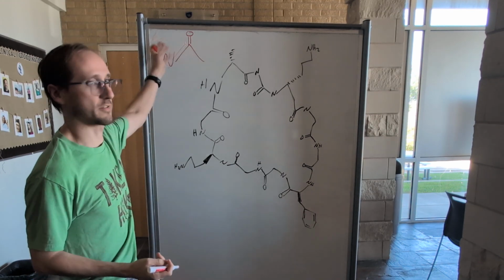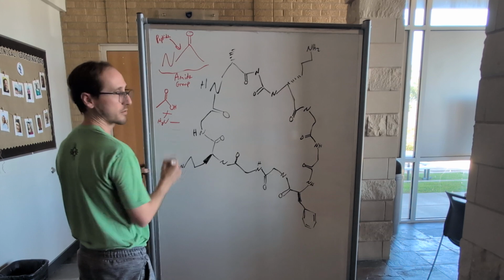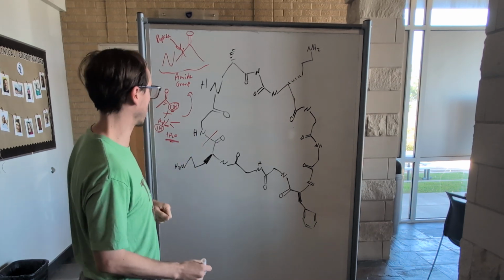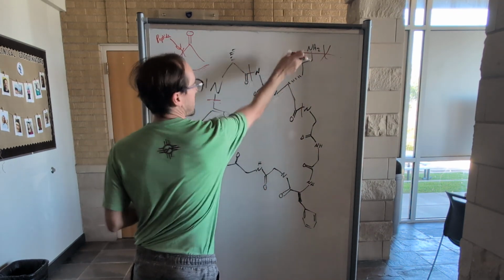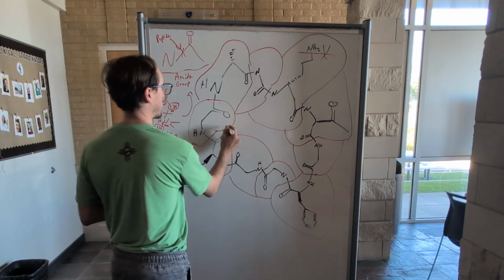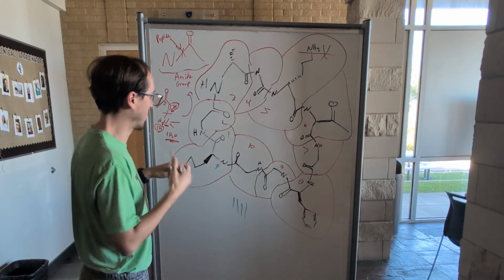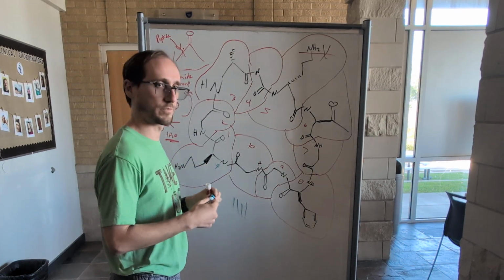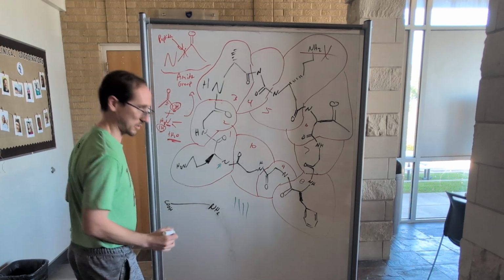Separating Amino Acids along a Peptide Bond